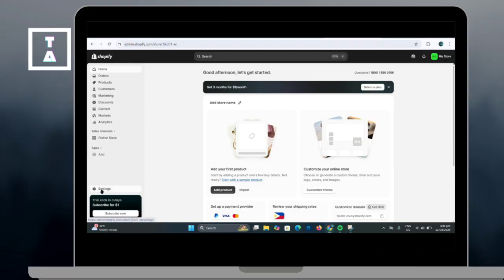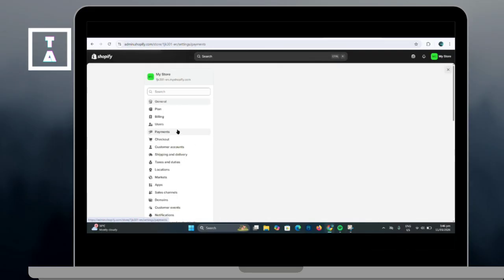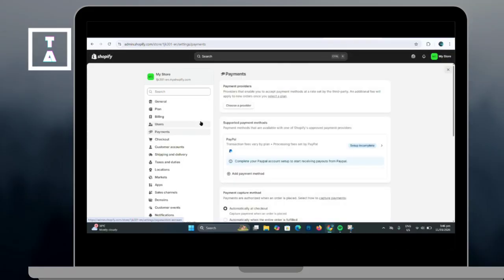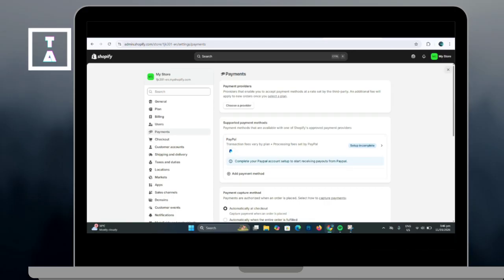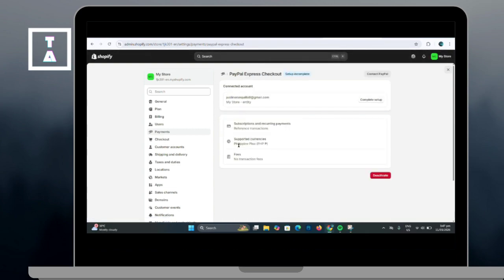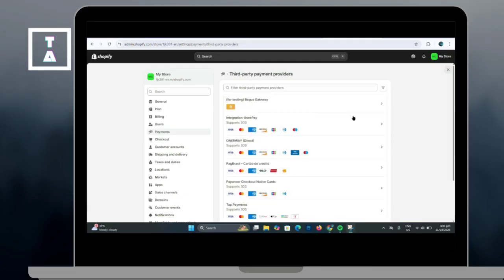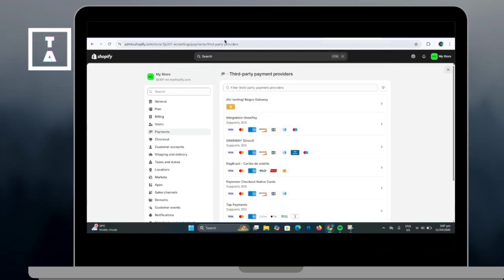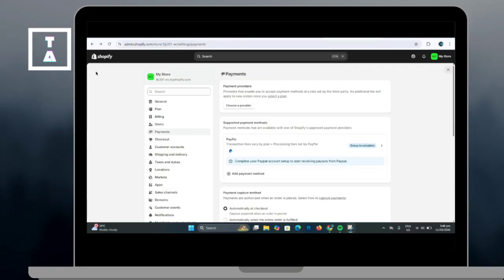How to Set Up Shopify Payments in SECONDS!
Ready to start accepting payments on your Shopify store? This step-by-step tutorial will show you exactly how to set up Shopify Payments quickly and easily! Shopify Payments is the integrated payment solution that allows you to accept credit cards, debit cards, and other popular payment methods directly through your store, removing the need for a third-party payment gateway in most cases.

In this comprehensive guide, you'll learn everything you need to configure Shopify Payments from start to finish. We'll walk you through activating your account, entering your business details, connecting your bank account for hassle-free payouts, understanding transaction fees, and ensuring your payment gateway is fully ready to process customer orders.

Whether you're launching a brand new Shopify store or optimizing an existing one, mastering your payment settings is crucial for a smooth customer experience and efficient transactions. Avoid common setup mistakes and get your store ready to make sales today!

📌 What You'll Learn:
✔️ What Shopify Payments is and its benefits
✔️ Step-by-step activation process for your account
✔️ How to add your business and bank account details for payouts
✔️ Understanding Shopify Payments transaction fees and payout schedules
✔️ Verifying your account and going live with payment processing
✔️ Tips for a smooth setup and avoiding common issues

Don't let payment setup delay your e-commerce success. Watch now and get your Shopify store ready to process sales seamlessly and securely!